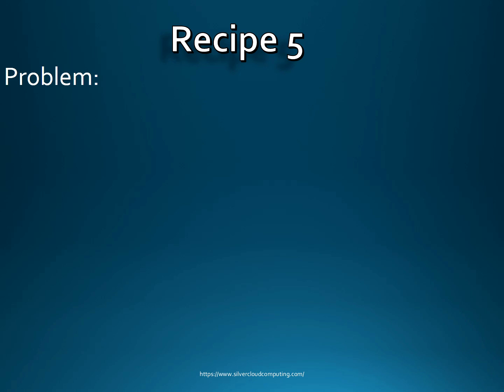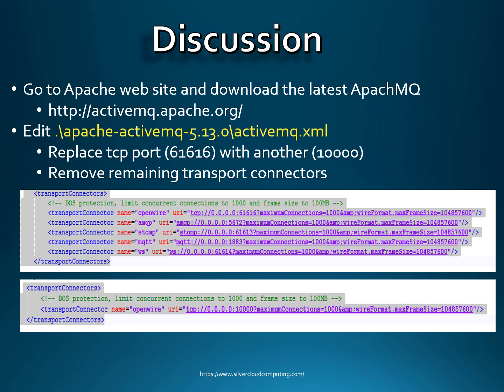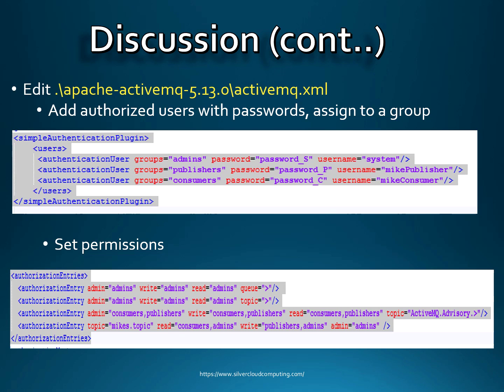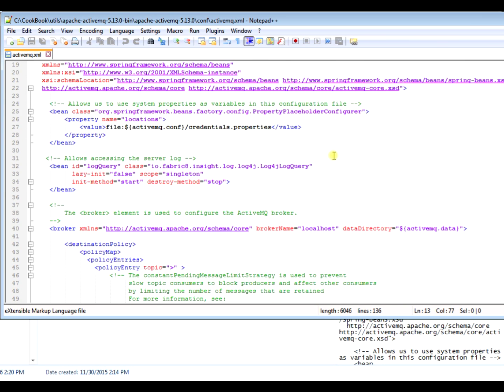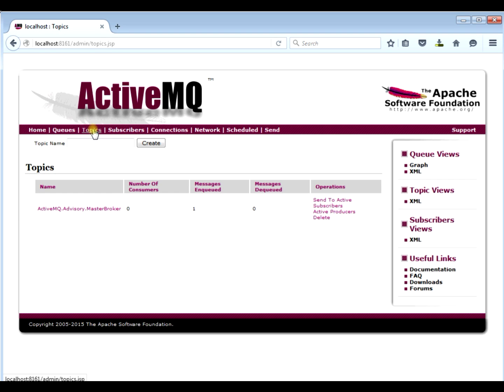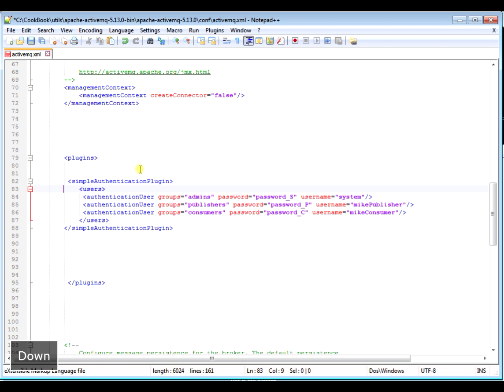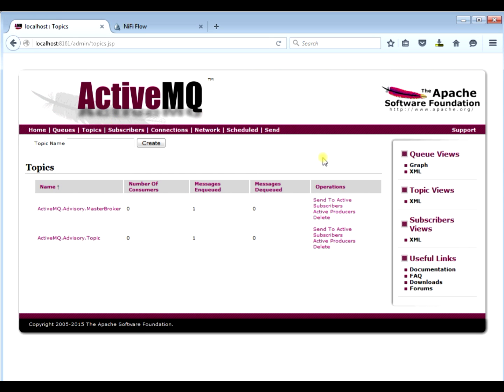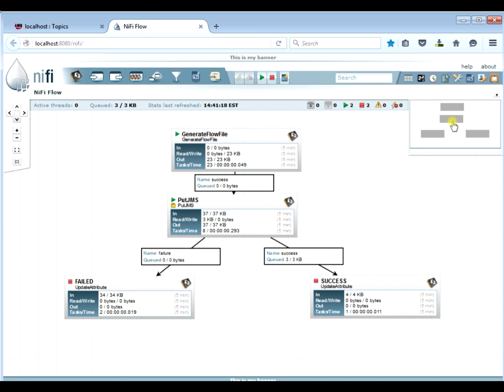Recipe 5: ActiveMQ with NiFi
NiFi Cookbook recipe on how to install ActiveMQ for use by NiFi